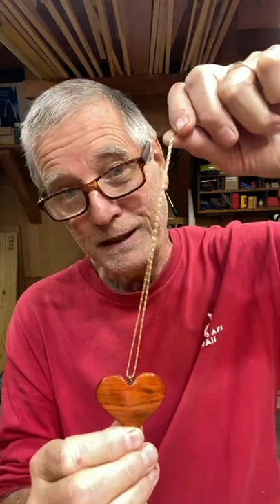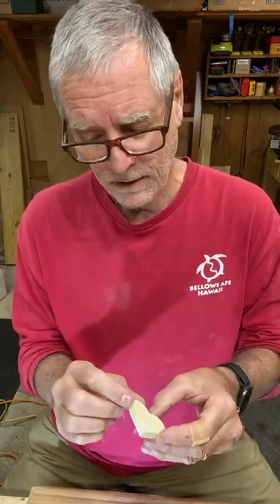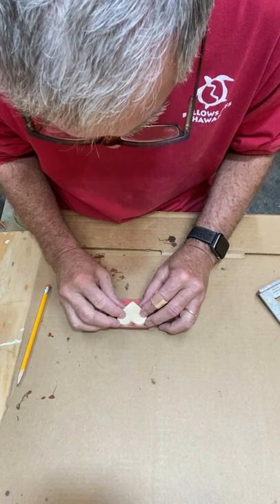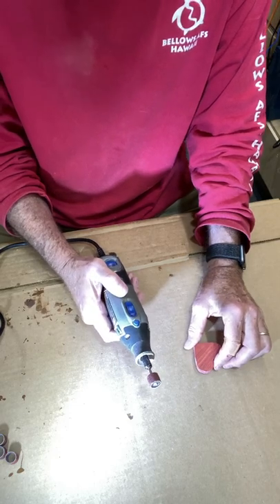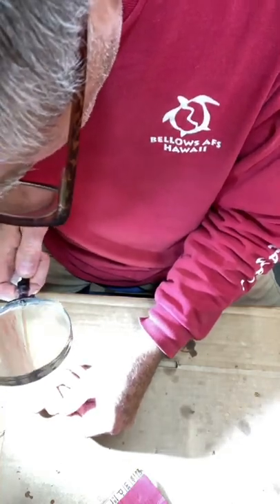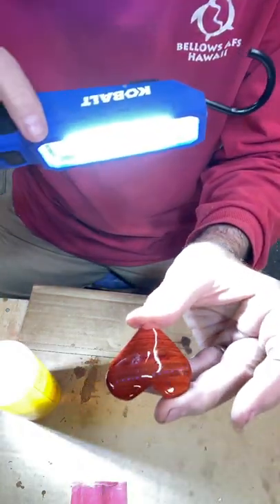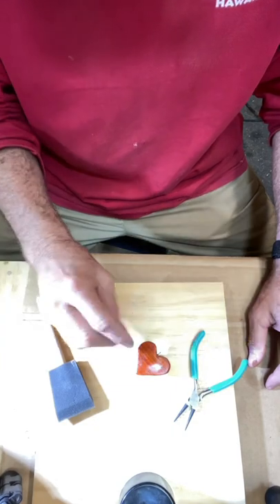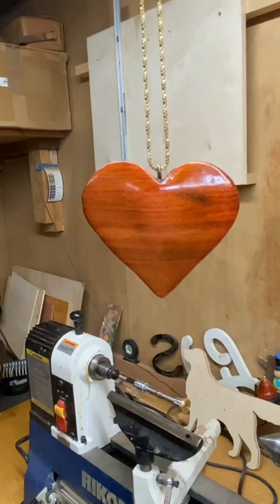Wooden heart necklace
Hi everyone welcome back to the channel! This video is about making a fast, and easy beautiful heart made from Redheart wood. I show you how to make the pendant with a Dremel tool and a little bit of hand sanding.

Wood: Redheart

Pin Vice Hand Drill

Metal Screw Eyes

Lifetime Jewelry Box Chain Necklace

Dremel 4000 Variable Speed Rotary Tool

Mouse sanding block (Small)

Deft polyurethane